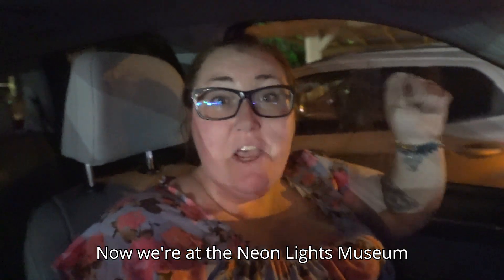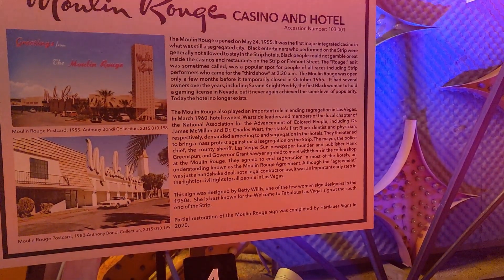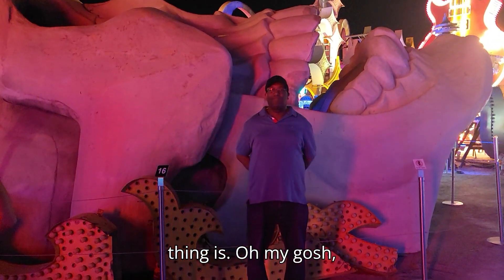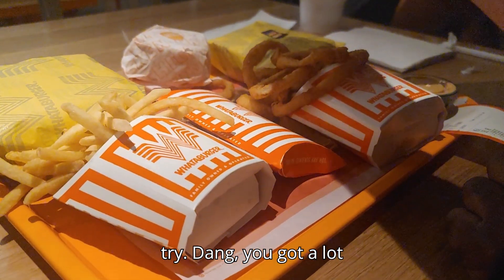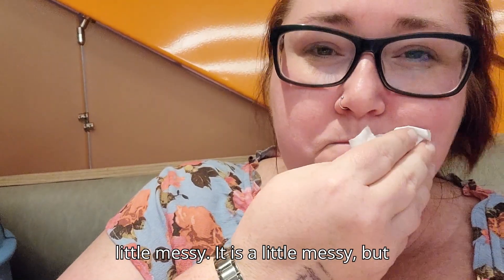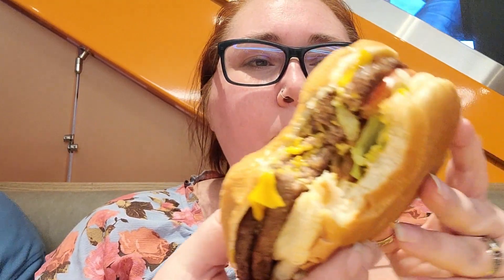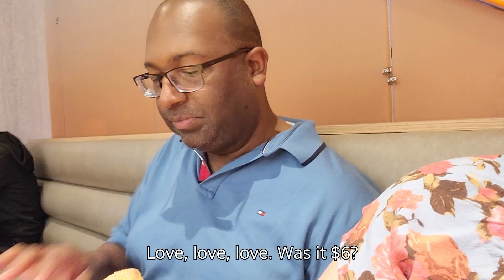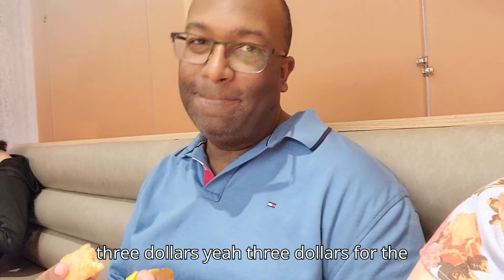The Las VEGAS Neon Boneyard | Neon Sign Museum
In today's video exploring SIN CITY! Explore with us around LAS VEGAS to another dispensary, Thrive, where I try their THC infused coffee and chill out in their lounge, Smoke & Mirrors. Then we head to AREA 15!! It's a huge complex with all kinds of activities, including Meow Wolf Omega Mart! I can't wait to share this fun adventure with you all.

I want to thank everyone for visiting and thank everyone who watches, likes, comments, & shares my content. I'm grateful and appreciate your support growing my channel. I love to bring you around the world with me so you can join me on this journey.

My goal is to create fun, informational, entertaining, & FABULOUS experiences. Things might get silly & crazy but sometimes that's life, so laugh with me & laugh at me (I know I will from time to time). You never know where life will take you or the lessons we might learn. Follow this Gypsy's journey through this thing we call life! If you have any suggestions for improvement, please let me know, kindly.

Engaging with videos is the best thing you can do to help me grow my channel! Thank you for your support!

Forever grateful,

Krystal the Gypsy